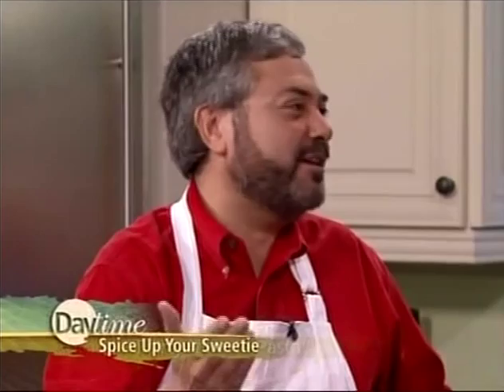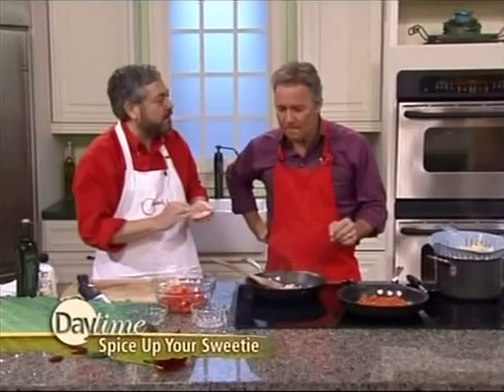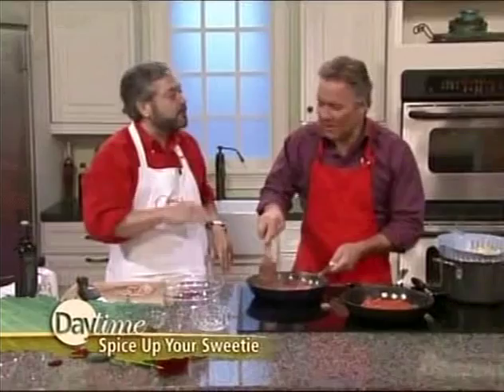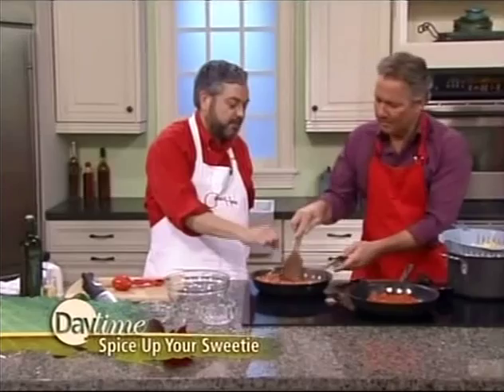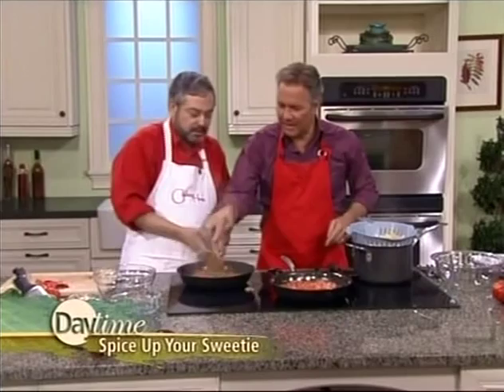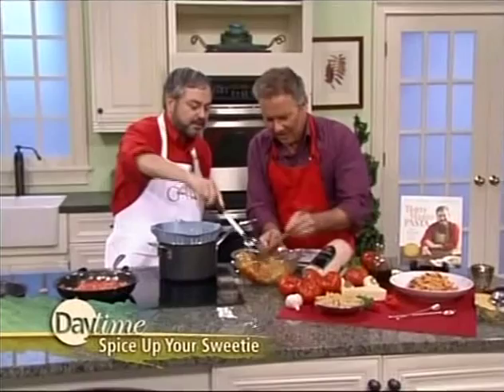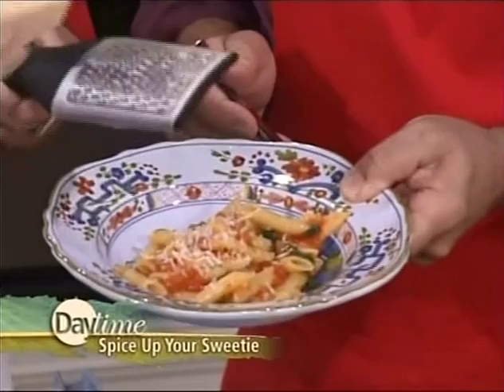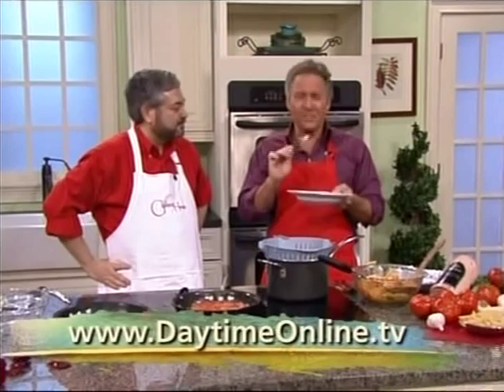Arrabbiata pasta recipe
Giuliano Hazan demonstrates Penne all'Arrabbiata on Daytime.